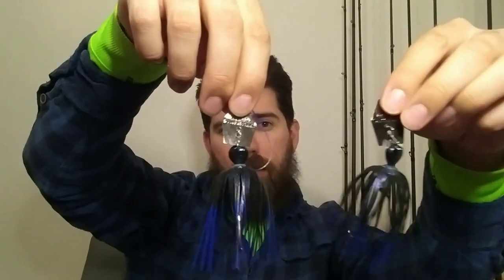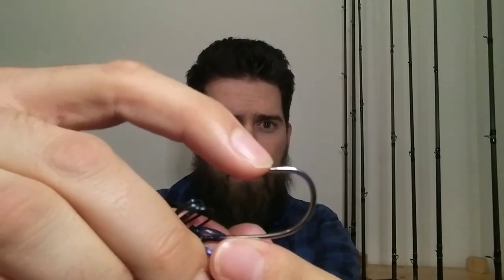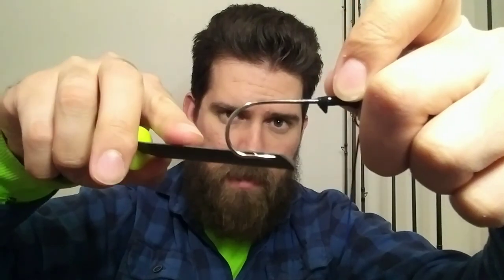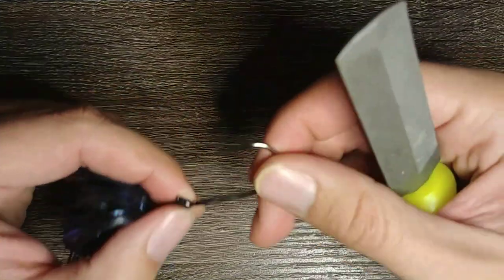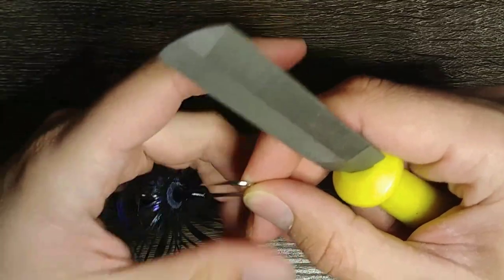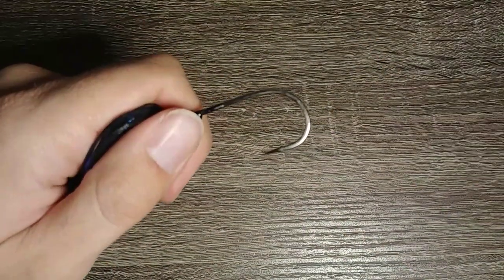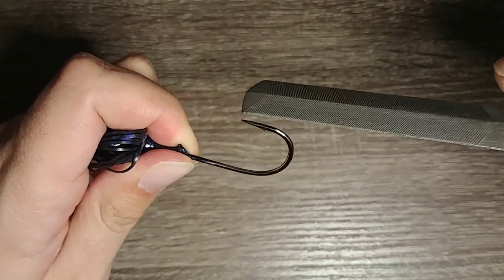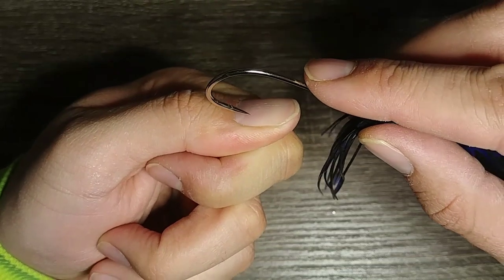Triple T - S1E1: Hook Files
Welcome to Thomas's Tech Talk. In this episode we talk about the ins and outs of hook files and provide a tutorial on how to keep your hooks sharp! Even HEAVILY DAMAGED hooks! Don't toss an $$$ bait or waste time switching out hooks when 10-20 seconds with a file brings that battered hook point to sticky sharp and better than new! Hope you enjoy and as always STAY FISHY!!!